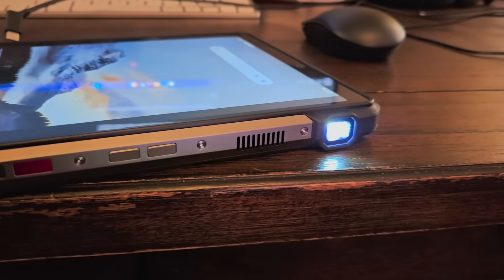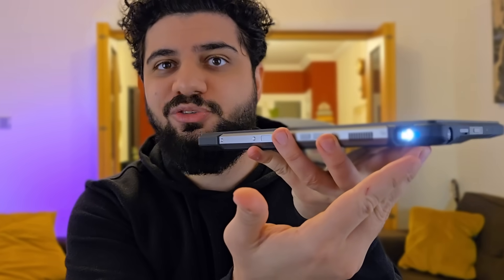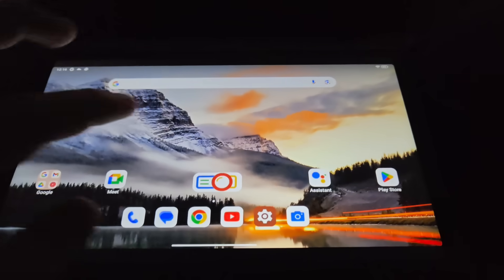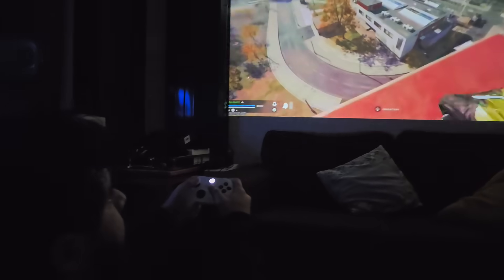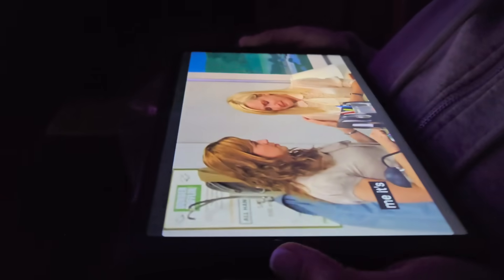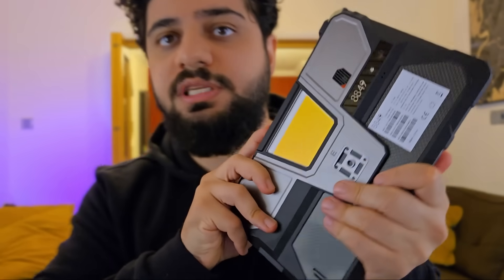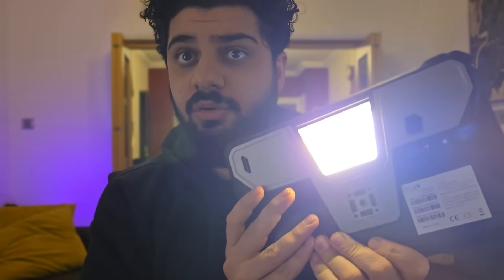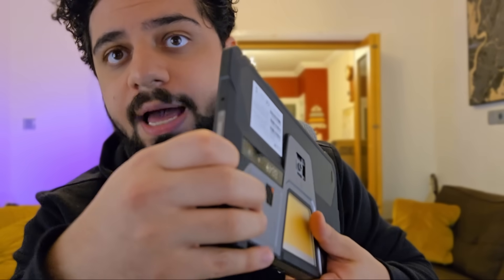A Tablet With a Projector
This is the TANK Pad E — a rugged Android tablet with a built-in projector, a 21,000mAh battery, and military-grade toughness. Yes, you read that right… this tablet projects movies, runs Android 14, and might survive a drop better than your phone.

In this video, I spent a full week testing the TANK Pad E in real-world scenarios. From streaming Netflix in the dark to hotspotting my laptop in the field, to seeing how well a 100-lumen projector holds up next to my 650 ANSI projector — I put this tablet to the test.

It’s not sleek. It’s not lightweight. But it just might be the craziest, most practical piece of survival tech I’ve reviewed yet.

🔥 What You’ll See in This Review:

Real-world projector demo (100 lumens vs 650 ANSI)

Massive 21,000mAh battery test

Android 14 performance w/ Helio G99

Media & gaming tests

TANK Pad E vs iPad & Galaxy Tab A8

Honest pros, cons & who this is for